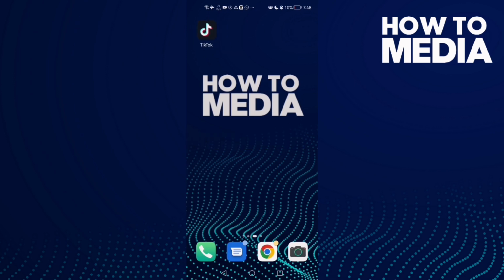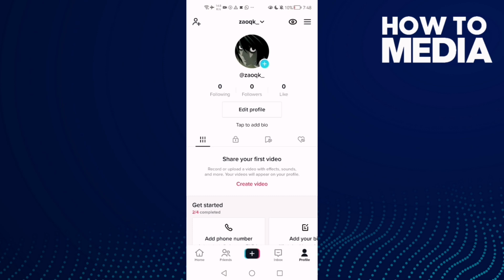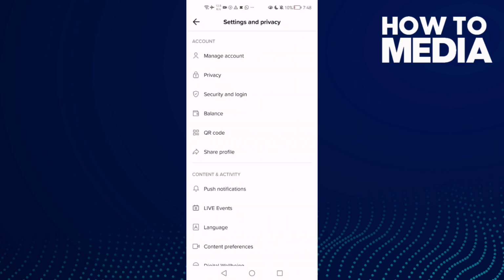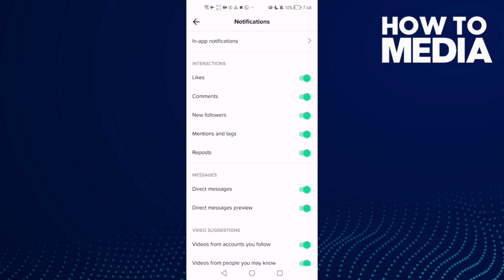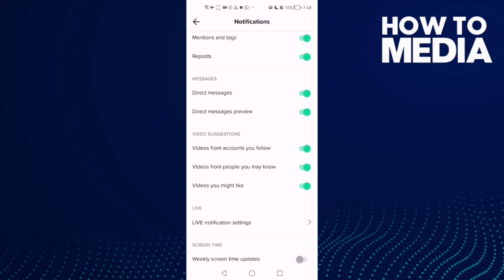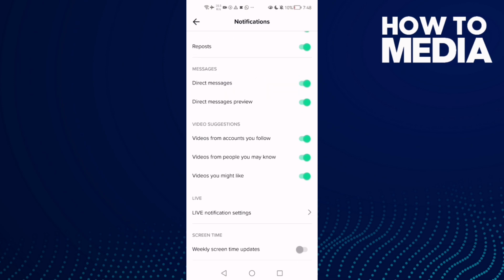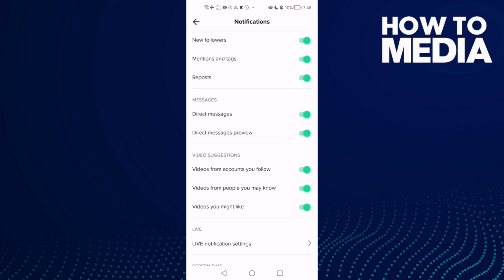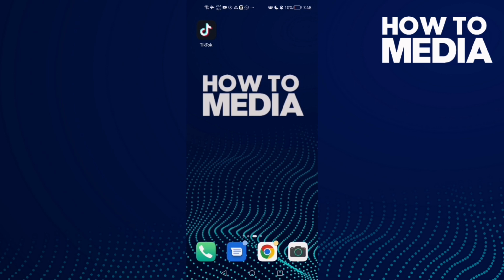How to Find Messages Notifications Settings on TikTok Mobile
in this video we discuss :